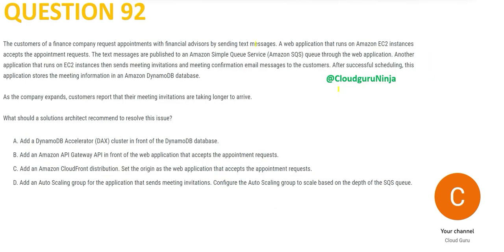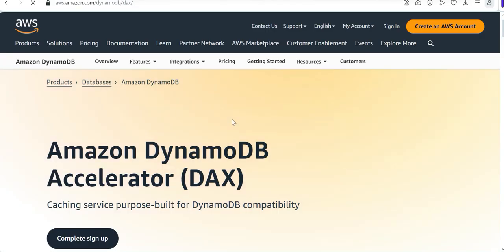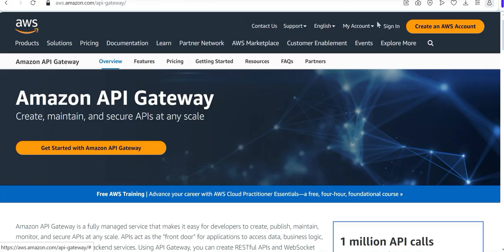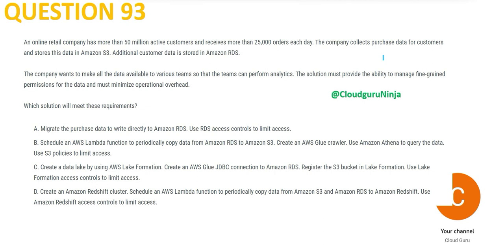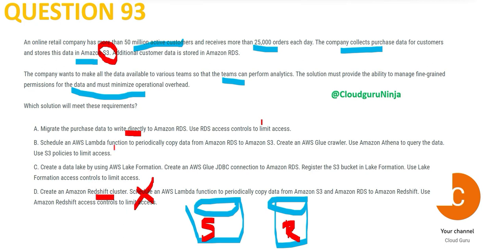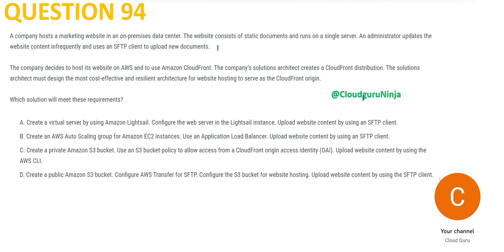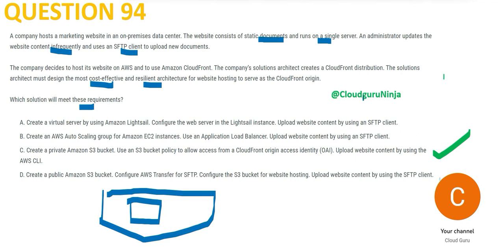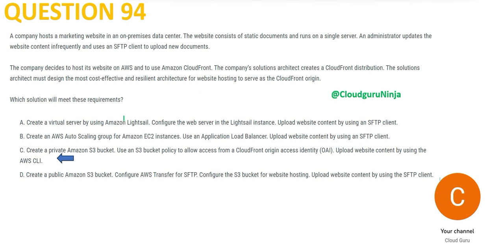AWS SAA C03 - PART 46